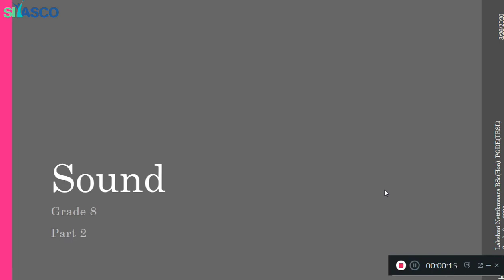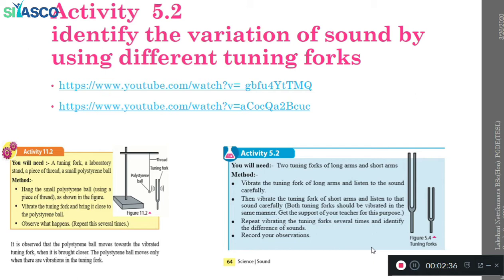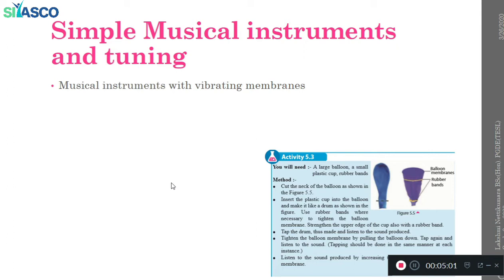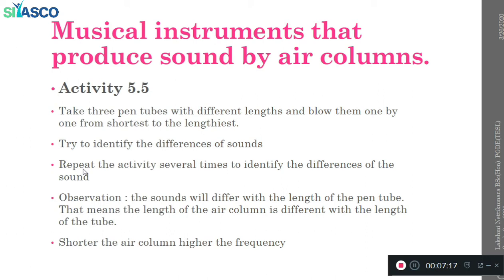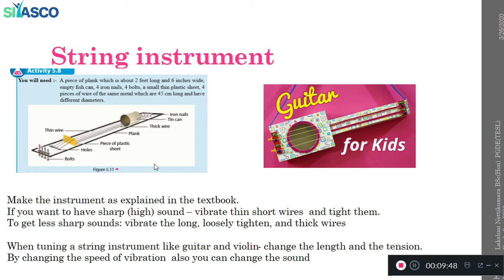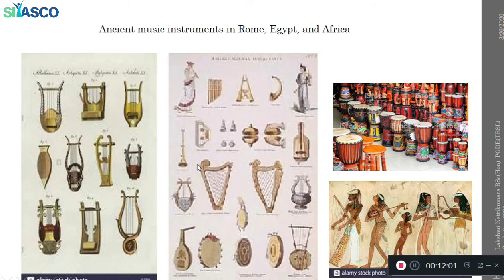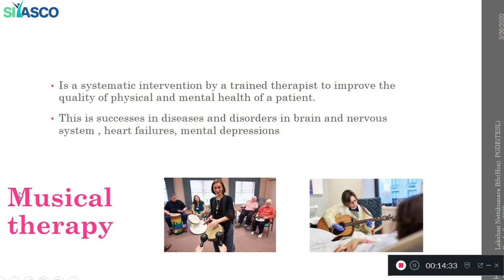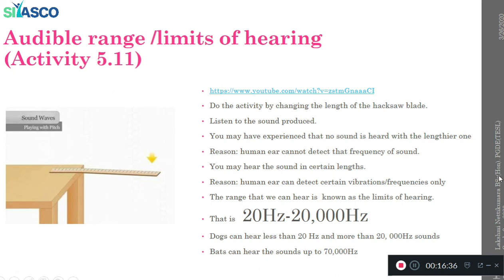Sound Part 2: Grade 8 Science Sri Lankan Syllabus (EM)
This covers the uses of Sound and the advantages and disadvantages of use of different sounds.